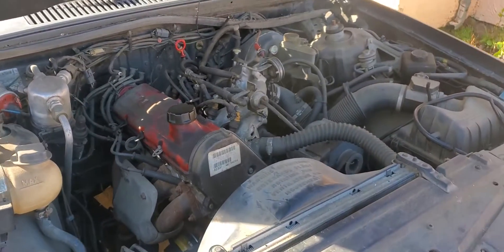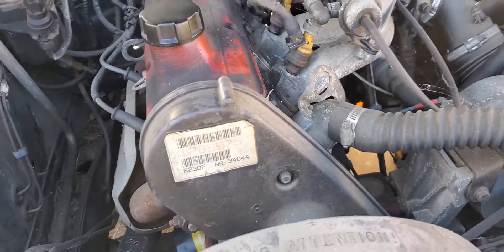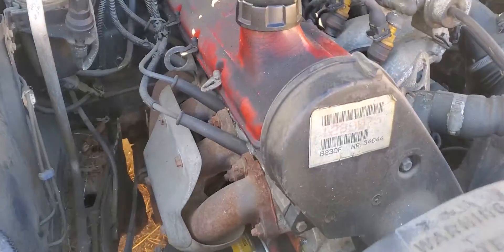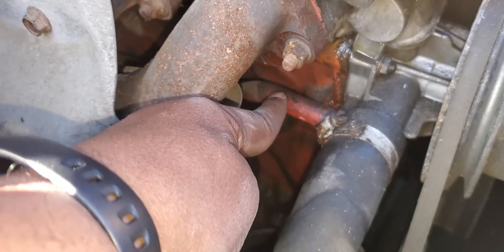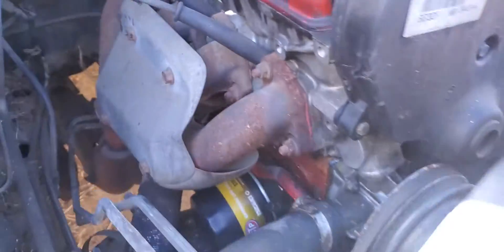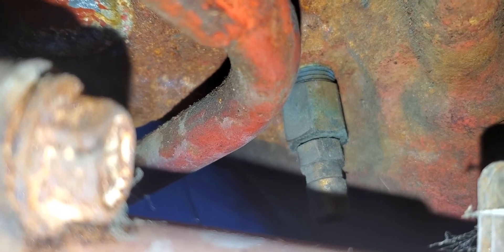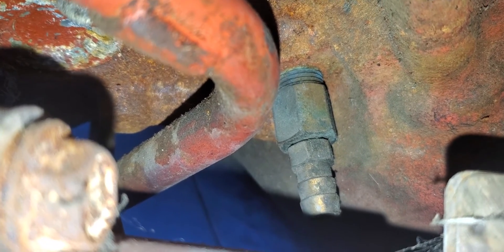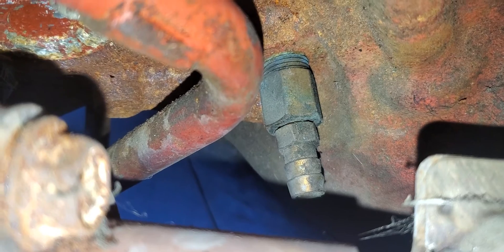Engine Block Coolant Drain Plug Volvo 740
The continuing story of reviving this 1990 Volvo 740 that has been sitting for about 16 plus years. I am today going to do a radiator flush and take out all of the old coolant. I also want to remove the coolant from the engine block and I think this is the drain plug that is used to access and drain that coolant from the engine block itself.